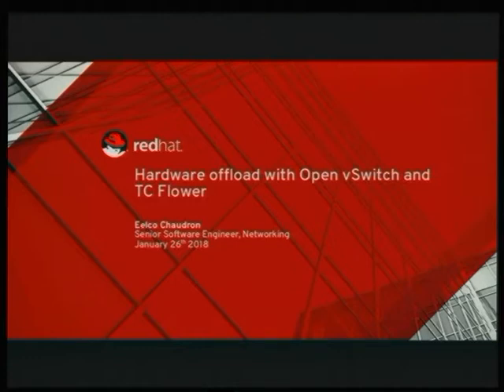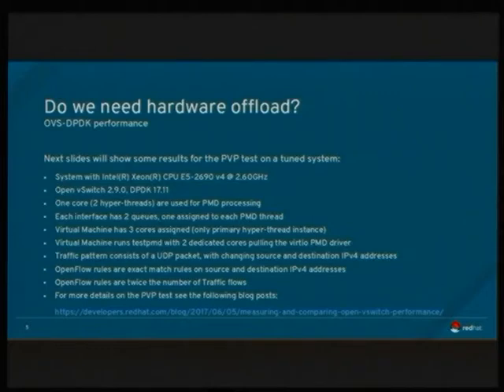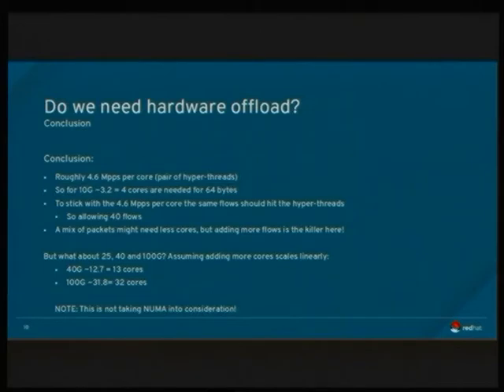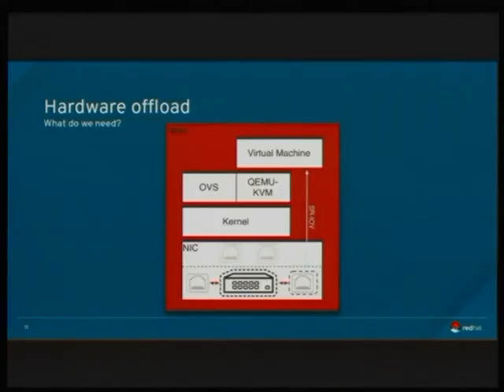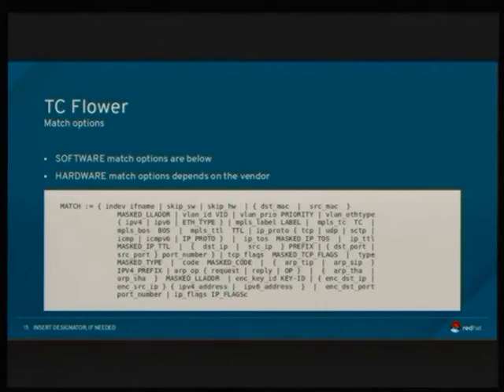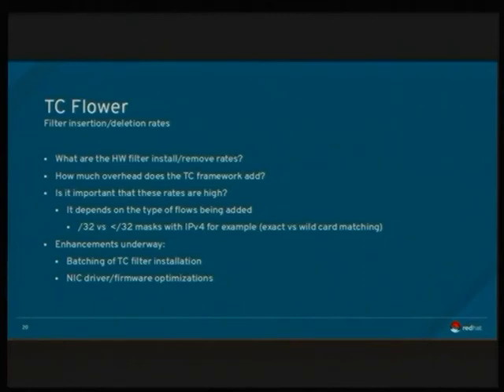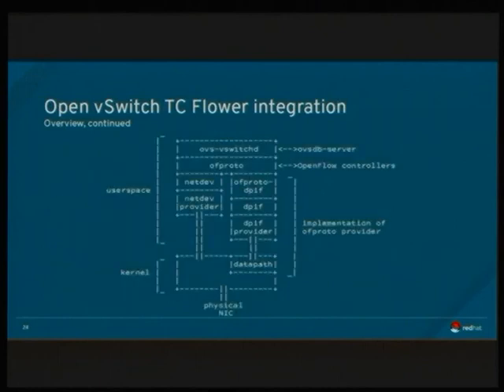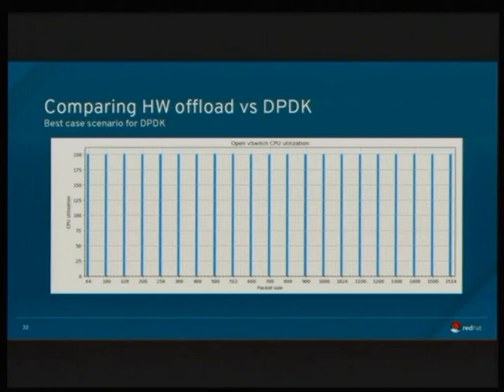Eelco Chaudron: Hardware offload with Open vSwitch and TC Flower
Will hardware offload help Open vSwitch to scale above 10G, and keep the CPU cool?  Our journey starts with why hardware offload is needed for Open vSwitch? Can we scale consuming more and more CPU resources for handling networking traffic?  What can hardware bring to the table to help us free these CPU resources for the real task at hand, i.e. running containers and/or virtual machines?  If the hardware can help, how will this all be utilized in a vendor natural way? TC Flower to the rescue...  But what is TC Flower, how does it work, and finally how does it integrate with Open vSwitch.   And for the conclusion... How well will Open vSwitch with TC Flower perform? We will present the results based on our tests using the Physical to Virtual to Physical (PVP) test methodology.